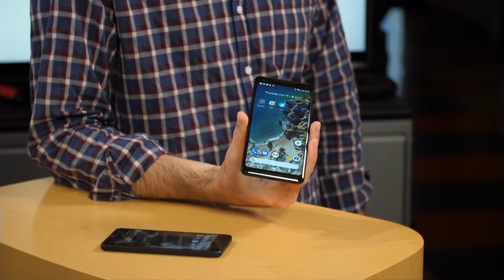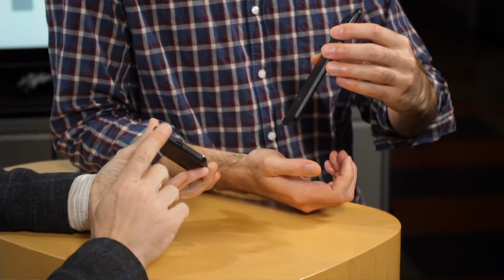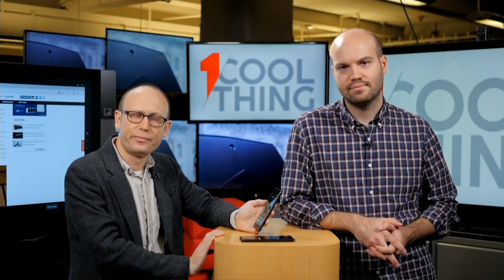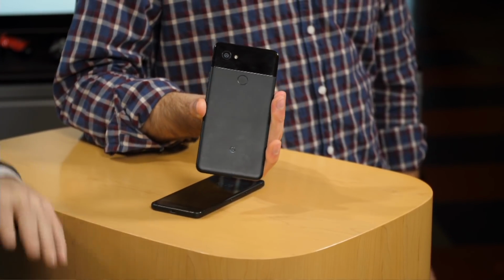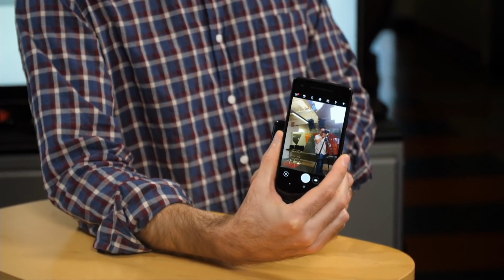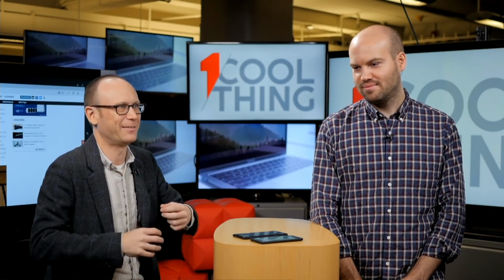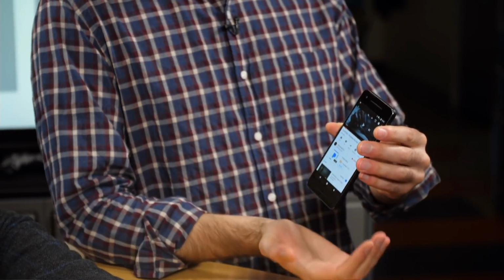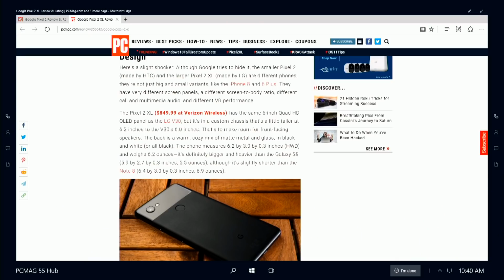Google Pixel 2 and Pixel 2 XL: One Cool Thing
The Pixel 2 brings exclusive Google Assistant features you can't get on any other phone, and lets you trigger them with a squeeze.
The Pixel 2 XL combines elegant Google software and a great camera for the best Android phone experience.

Read our full reviews of the Google Pixel 2 and Google Pixel 2 XL right here!